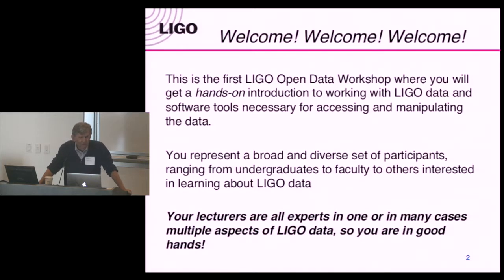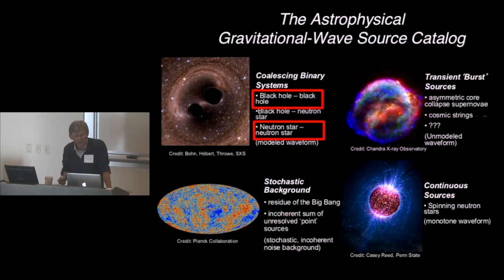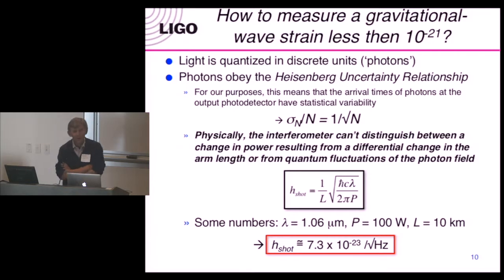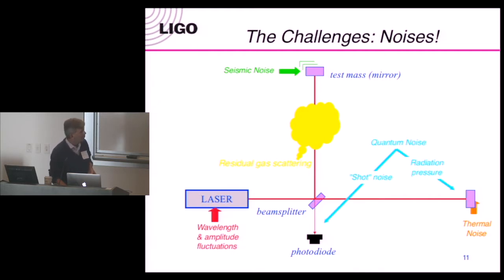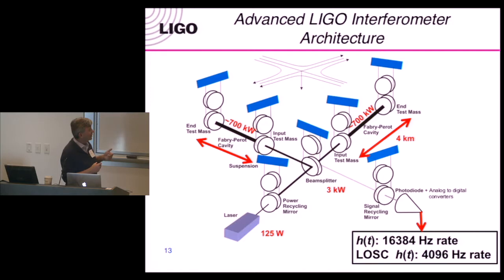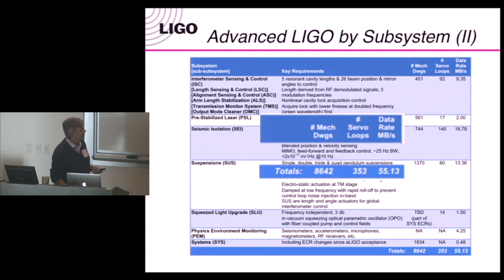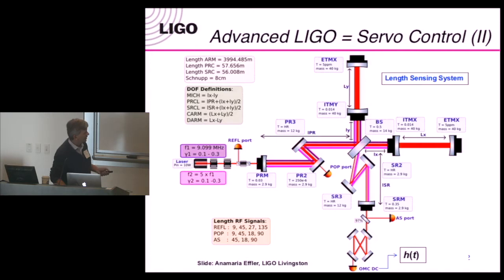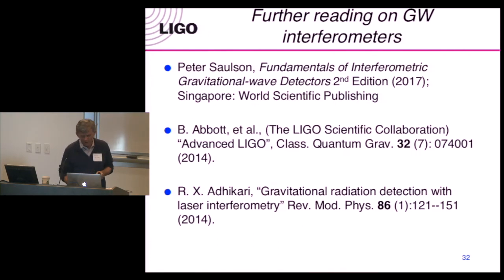Dave Reitze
The LIGO Detectors
Lecture by Dave Reitze